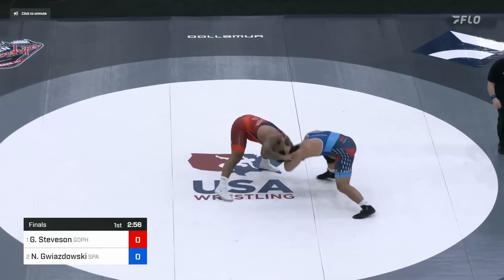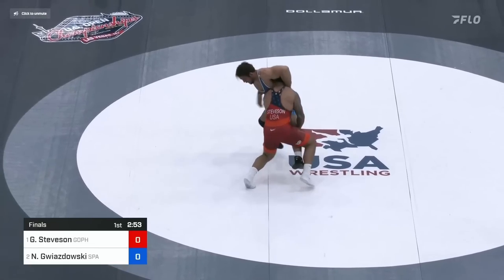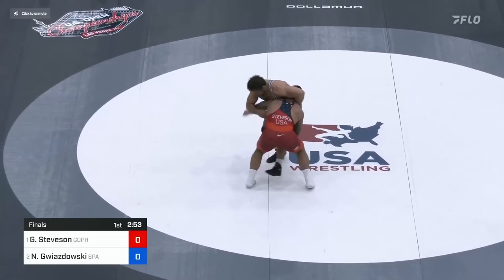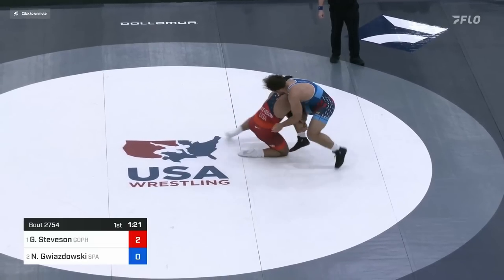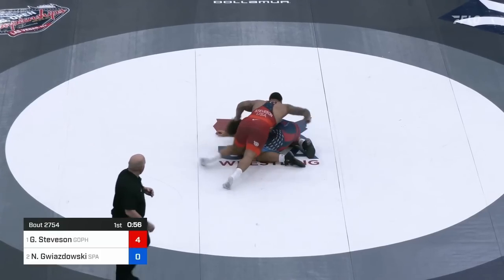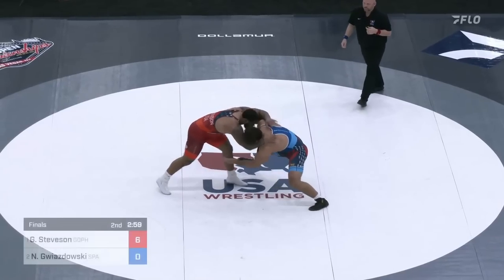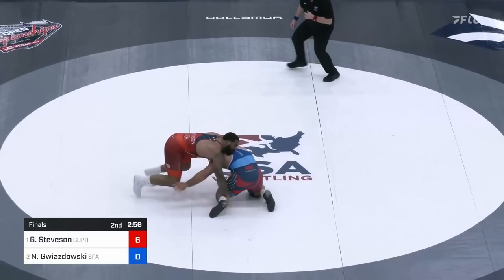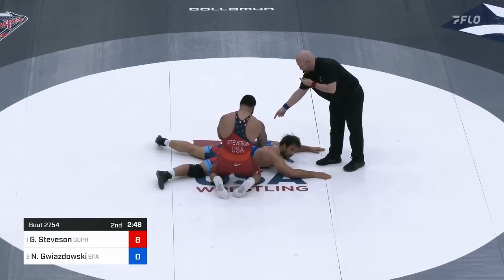How Gable Steveson Teched Gwiazdowski (US Open Finals 2023)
This is a deep dive, step by step, how Gable Steveson teched Nick Gwiazdowski in the finals of the US Open (2023).

to become a member and gain access to 200+ technique videos taught by yours truly, located on this very channel.

0:00 Gable's First Takedown
0:48 Gable's Second Takedown
1:14 Gable's Third Takedown
1:34 Gable's Fourth Takedown
2:22 Gable's Final Takedown
2:46 Conclusion